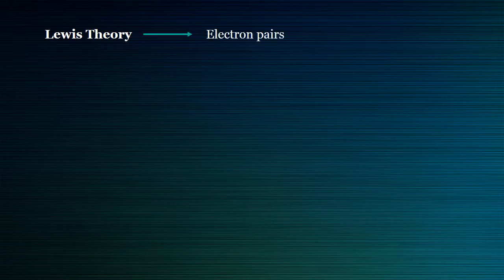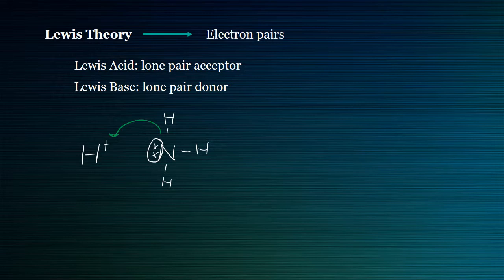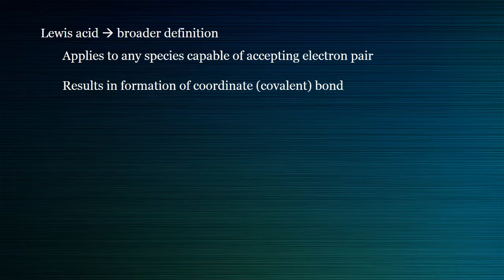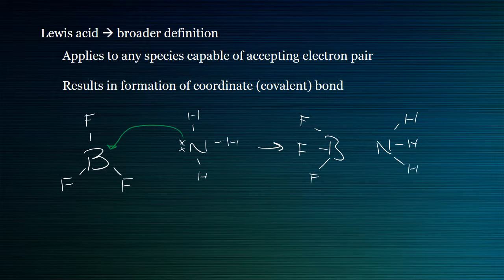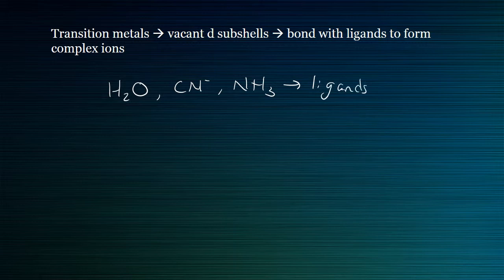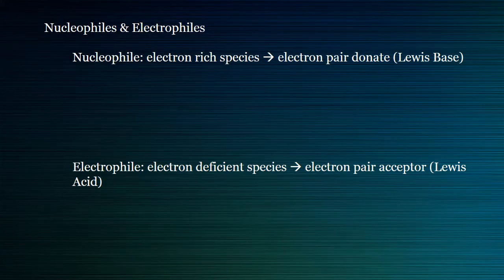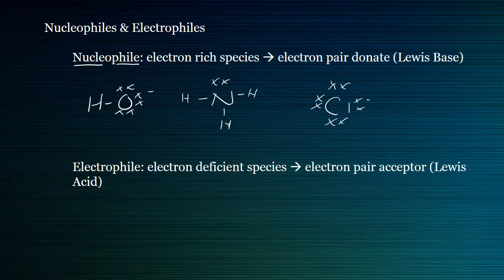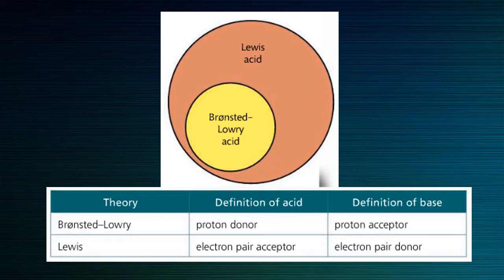Topic 18 1 video